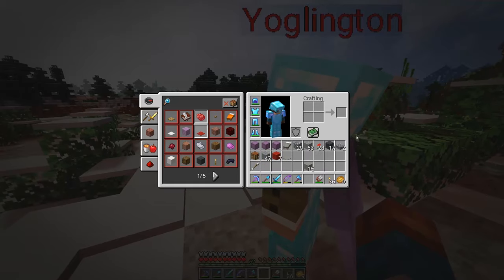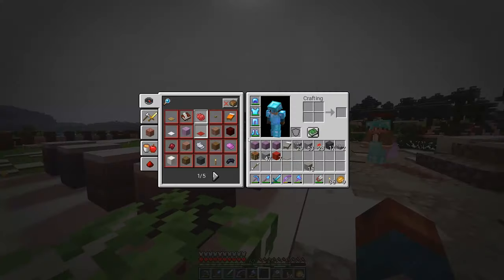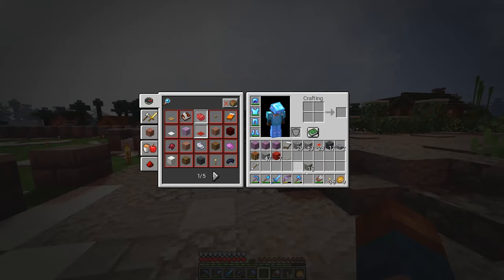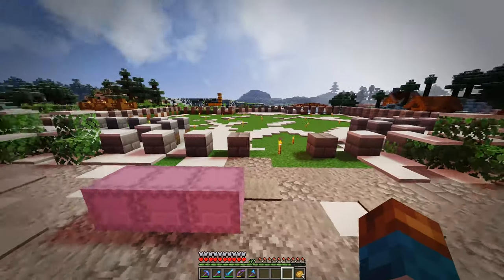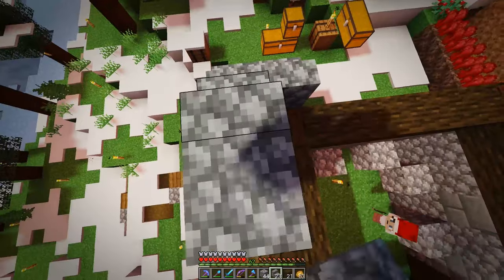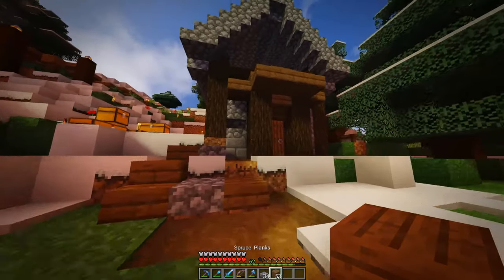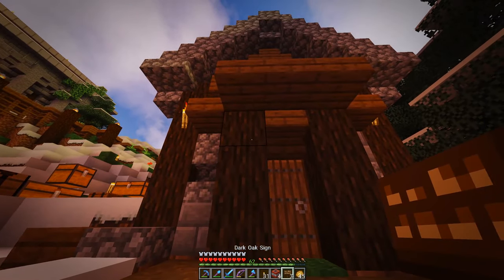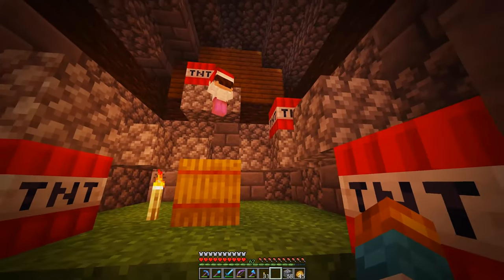[MINECRAFT] Existence SMP | Episode 13 | Town Hall w/ Yog + Pranking Mcpeachpies!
If you enjoyed this video then make sure to share and if you wanna see more let me know by leaving a like!

Music
Intro: City of Dreams
Outro: Catmosphere - Candy-Coloured Sky: youtu.be/AZjYZ8Kjgs8

This video does not profit in any way from copyright materials found in the video. I do not claim to own these copyright materials. You can find the links to any copyrighted material used in my video above.